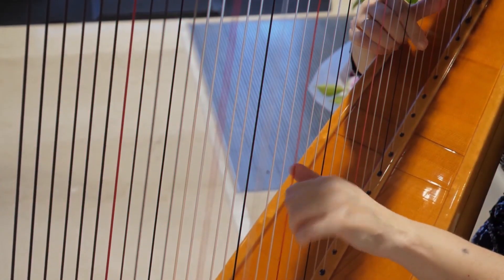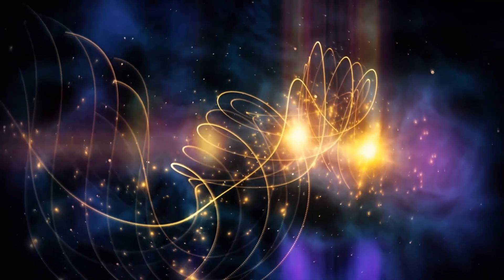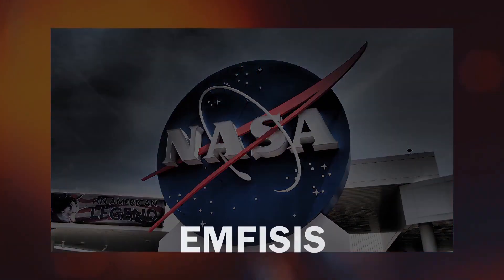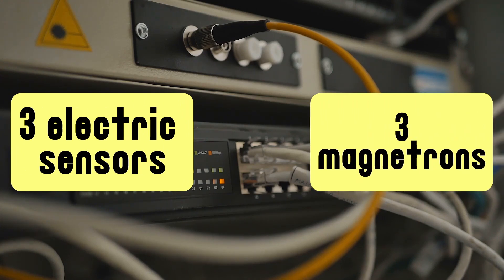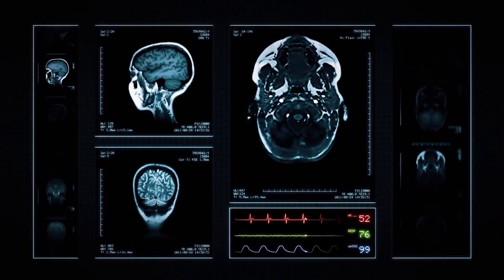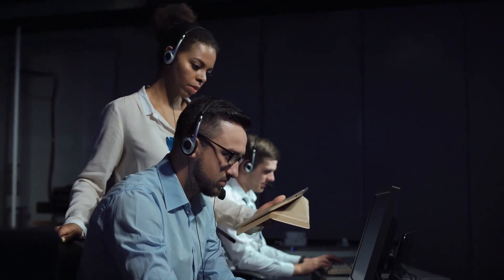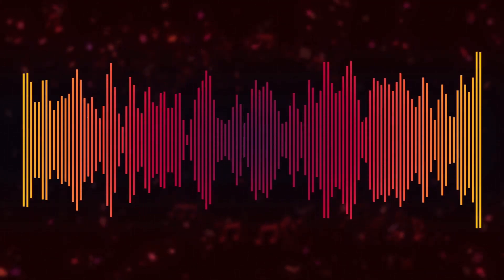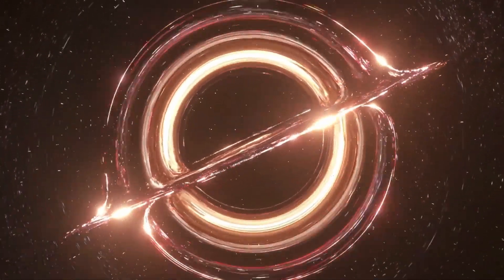Can You Hear Sound in Space?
Space is full of radio waves, plasma waves, magnetic waves, gravitational waves, and shock waves, all of which can travel in space without a medium. These waves are recorded by instruments that can sense these waves, and the data is transferred to earth-based stations, where the waves are sound coded. Sound waves, on the other hand, travel by vibrating the particles in a medium, i.e., molecules of air. These vibrations are passed on to consecutive particles in the medium, meaning that sound waves cannot travel without a medium. Therefore we can’t directly hear sound in the space. However, through sonification, we can convert non-auditory data into sound and hear them.

NASA has an instrument called the EMFISIS (Electric and Magnetic Field Instrument Suite and Integrated Science) plugged into its specialized spacecraft that measures magnetic and electric interference as they circle the earth. There are three electric sensors that measure the electric disturbances and three magnetrons that measure the fluctuations in magnetic fields. Some of the electromagnetic waves lie in the audible frequency range, which works as a base for scientists to translate the remaining recorded frequencies in the audible range in order to interpret data.